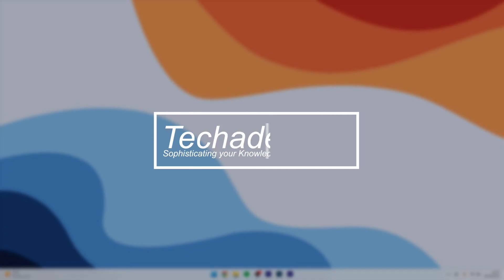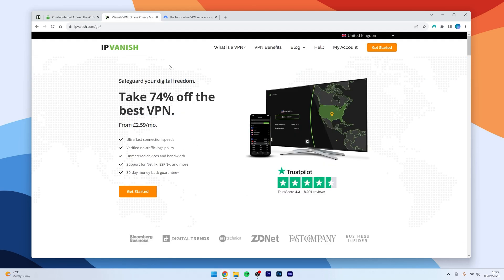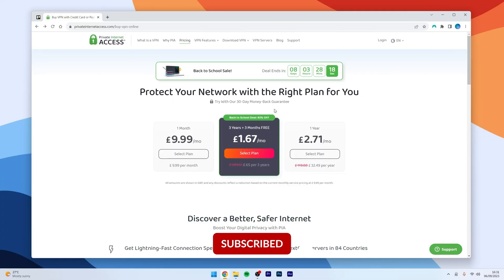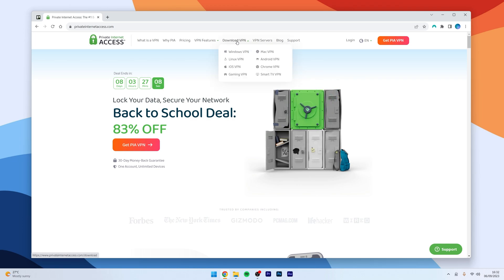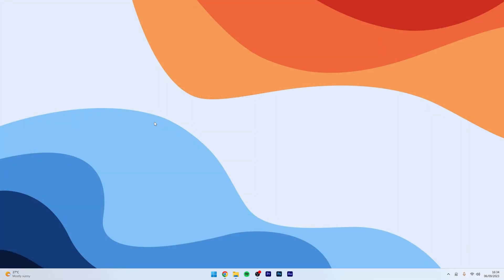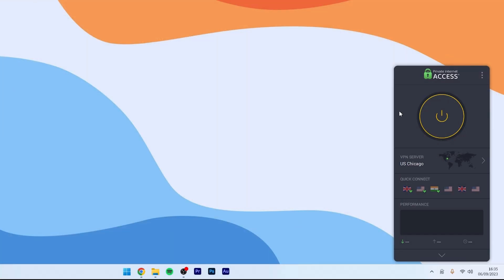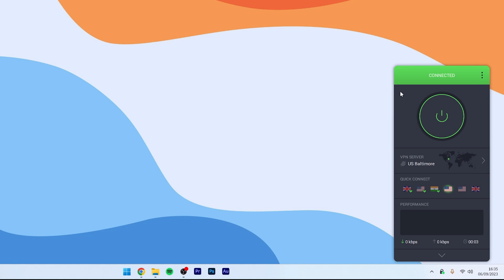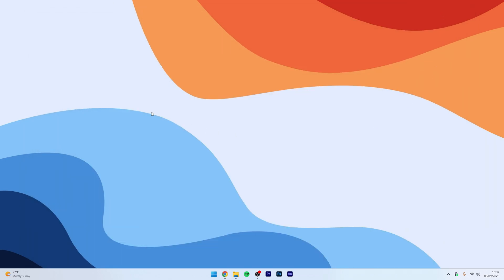How To: Setup a VPN On Computer/Laptop - (Tutorial)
Today, you will successfully learn how to use and setup a VPN on your computer, whether it be Mac or PC. In this example, we will use a Windows 11 computer. A VPN, also known as a Virtual Private Network is a utility tool that can be used for multiple reasons; such as masking/changing your IP address for privacy or if you just want to trick streaming services you're in another country so you can access geo-blocked content you wouldn't otherwise.